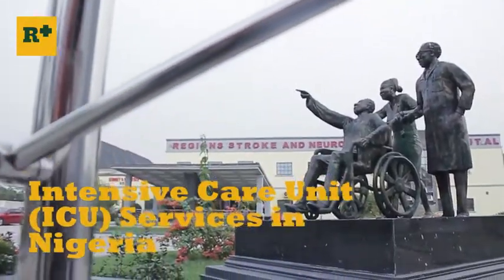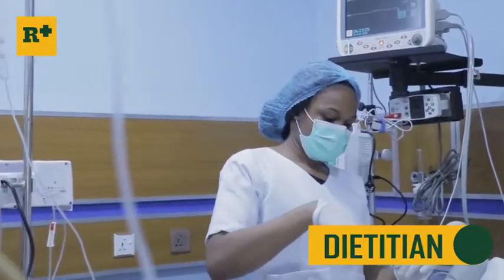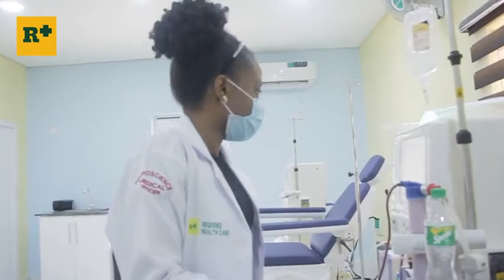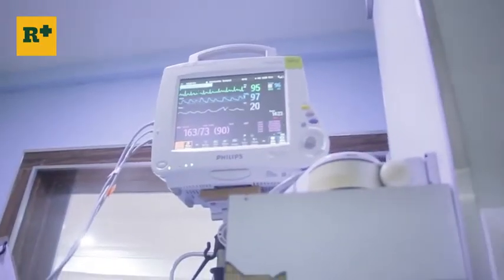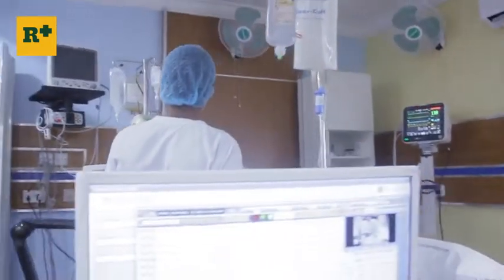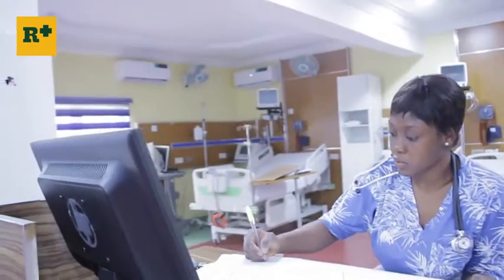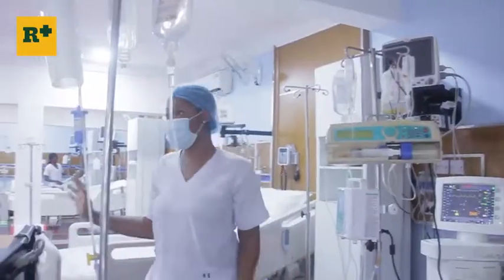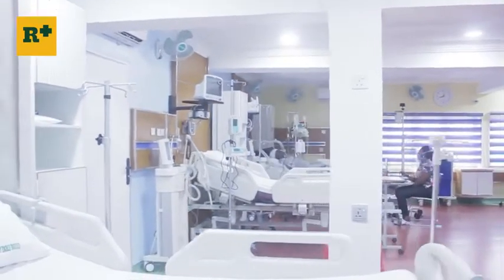Regions Intensive Care Unit (ICU) - offering lifesaving medical interventions